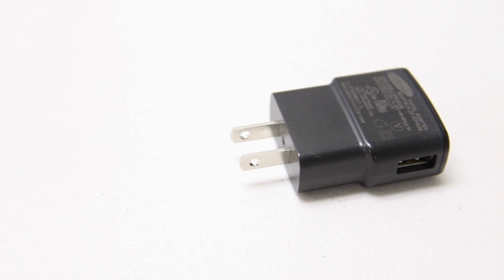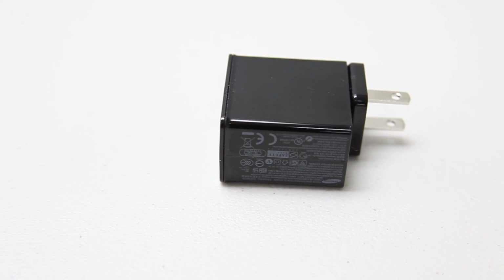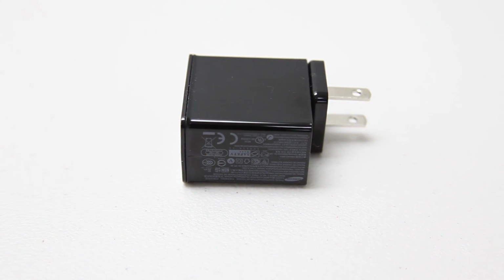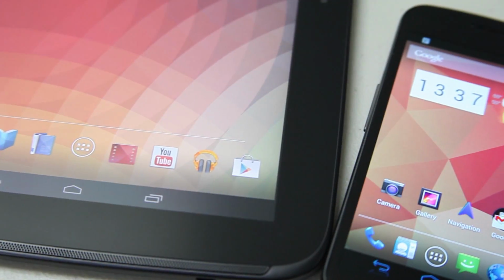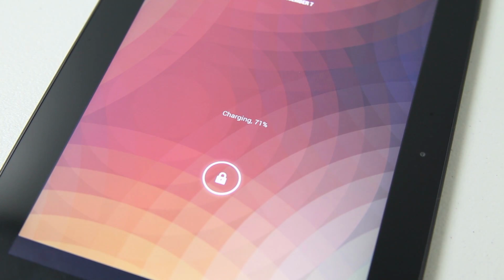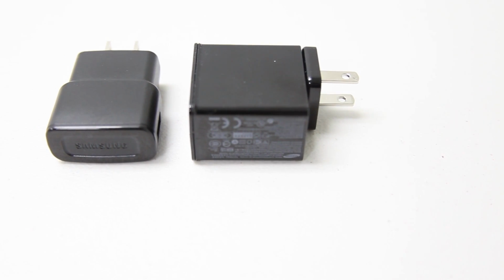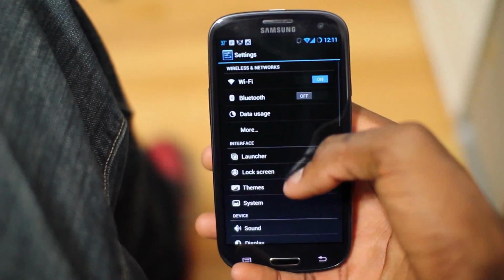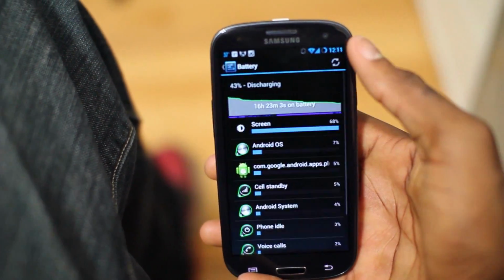Super Charge your Android Phone W/ MKBHD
In this video I will talk about super charging (speed charging) your Android phone.  Also, guest speaker Marques Brownlee from MKBHD gives us some battery saving tips for beginners and advance users for your Android device.

1. LUMIX S1R II
2. Osmo Pocket 3
3. Favorite Prime Lenses
4. Favorite Anamorphic Lenses
5. Favorite Mic
6. Cable Management Solution for your Camera